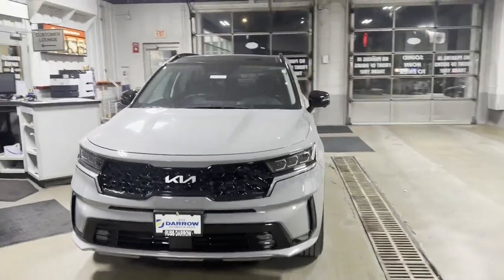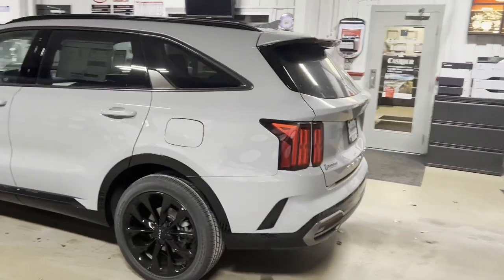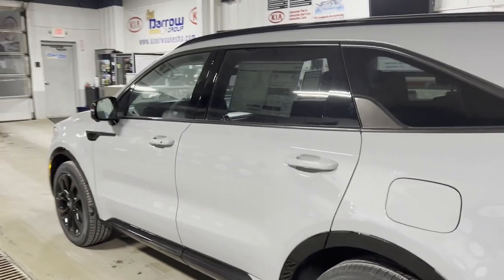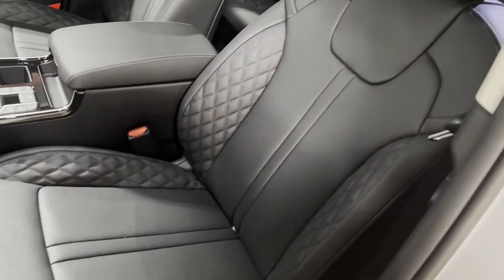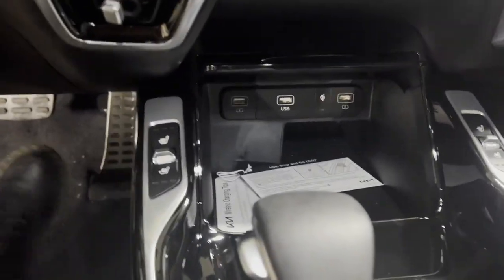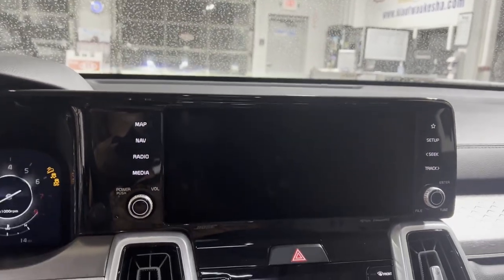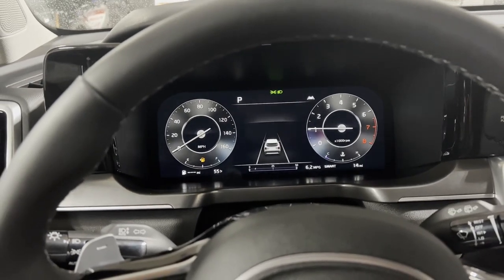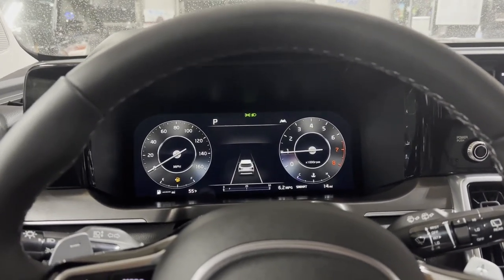Russ Darrow Kia Waukesha 2022 Kia Sorento SX Prestige Vehicle Walkaround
Katie coming at you with a 2022 Kia Sorento SX Prestige vehicle walkaround.